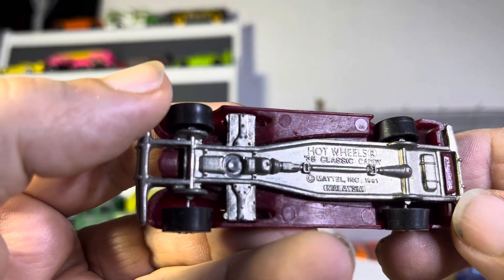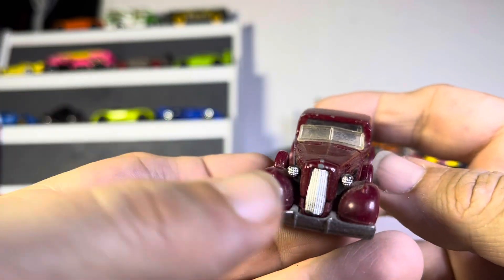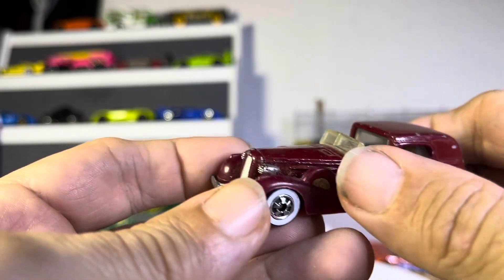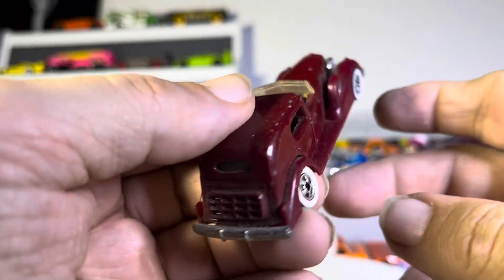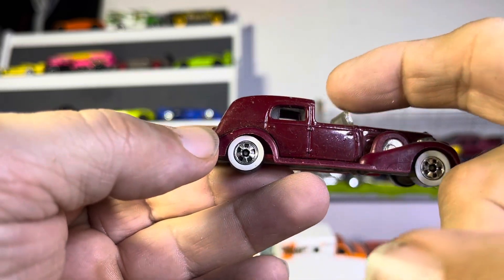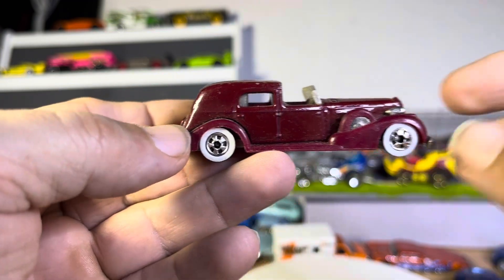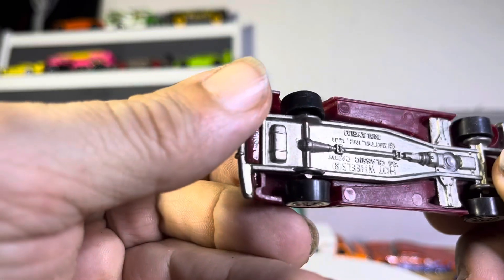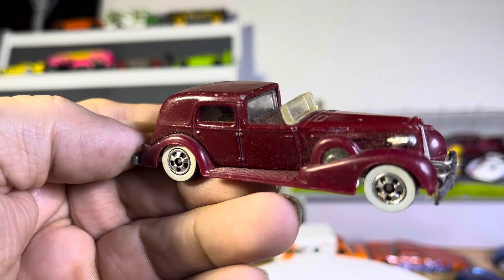Hotwheels 35 classic caddy find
Retro diecast cars